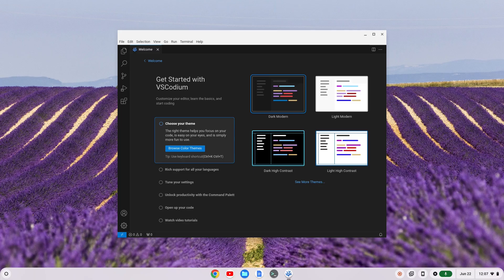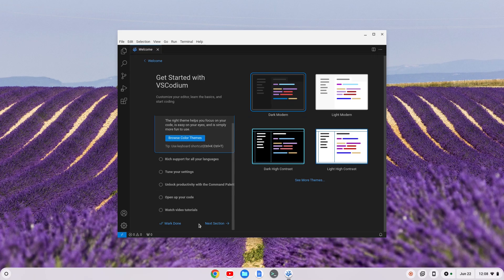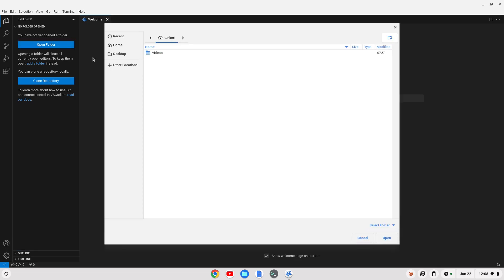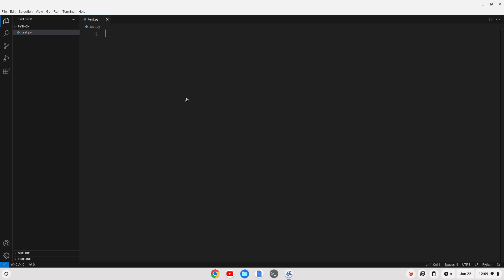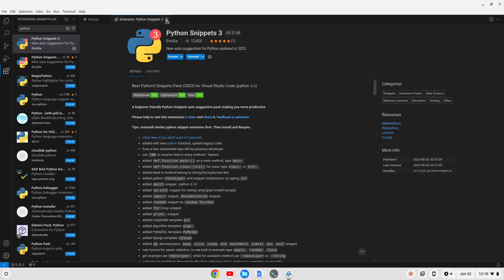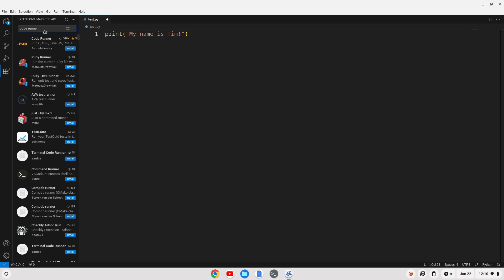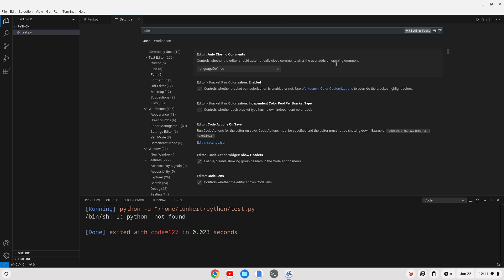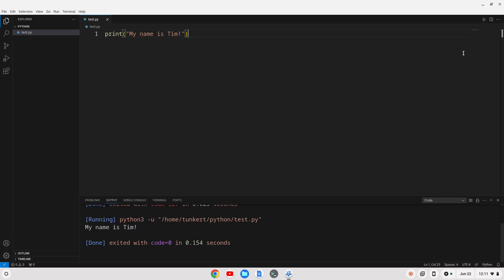Setting Up VS Codium for Basic Python Programming in 2024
In this video, I show you how to set up VS Codium for basic Python programming.